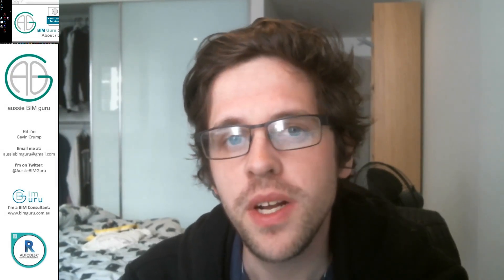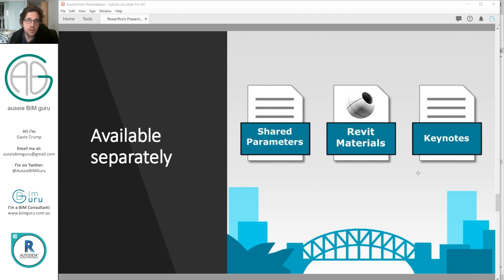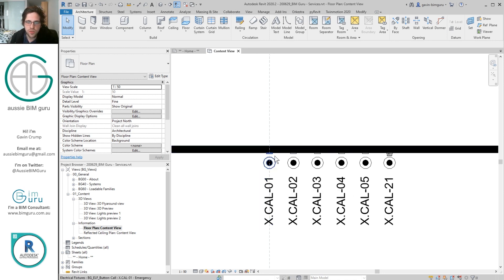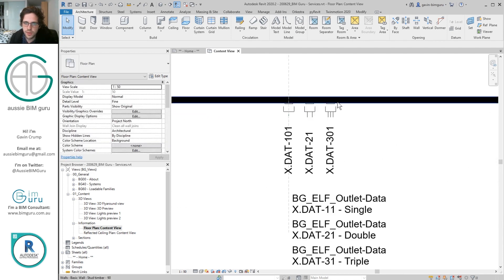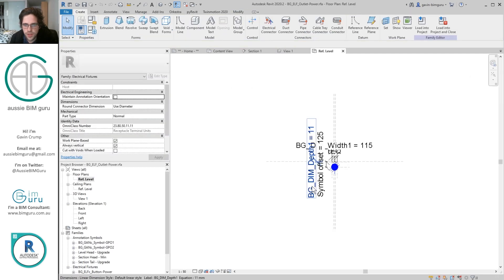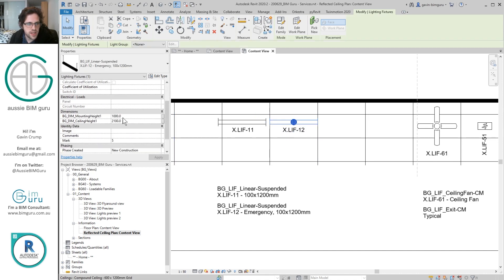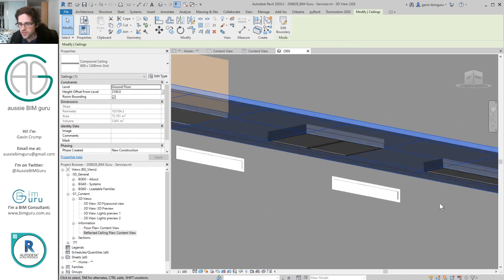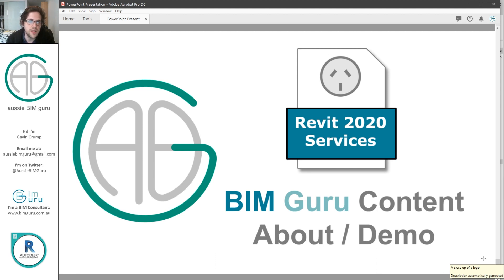Announcing: BIM Guru Revit Services! + Demo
I'm pleased to announce that my personal Revit 2020 Services Placeholders collection has just been launched on my business website (BIM Guru). In this video I conduct a quick demo and cover how you can purchase the content as well as why you might want to!